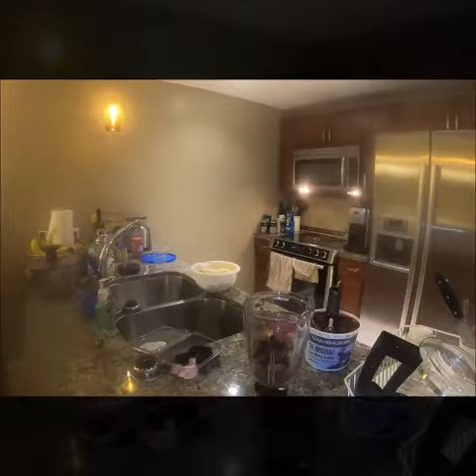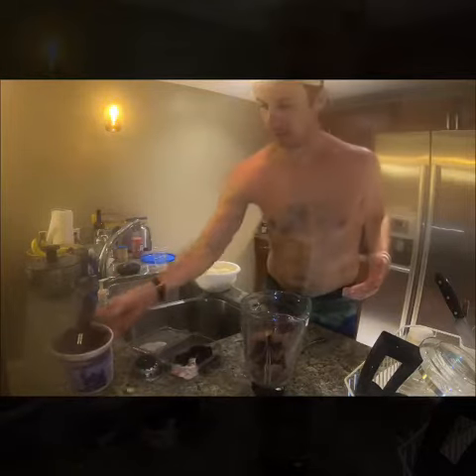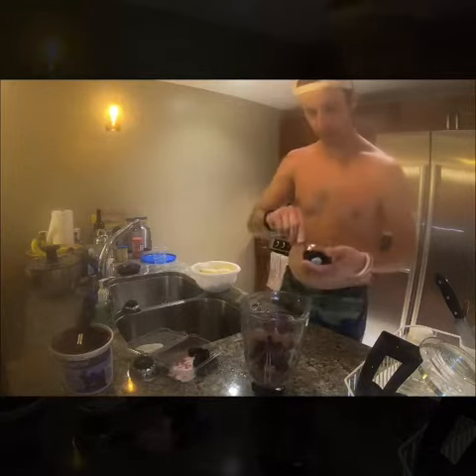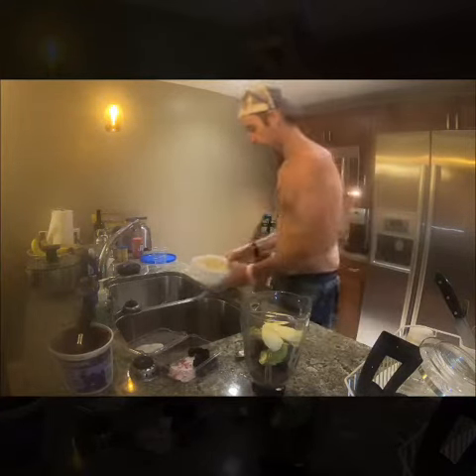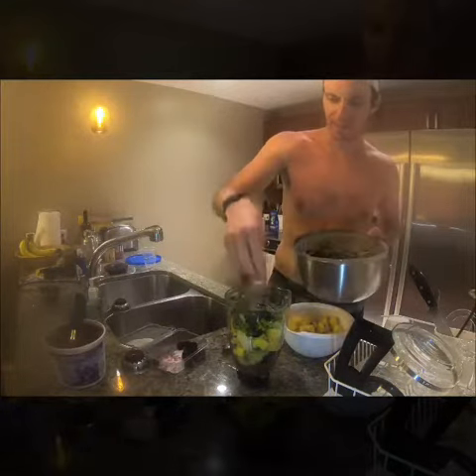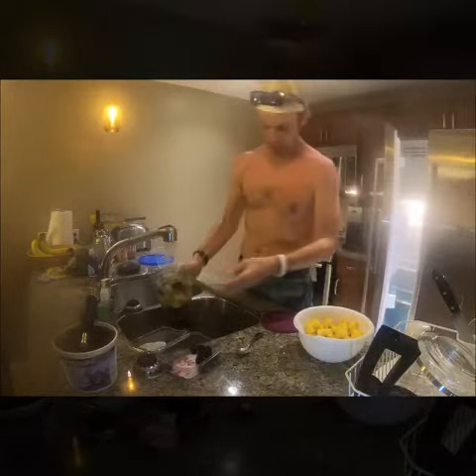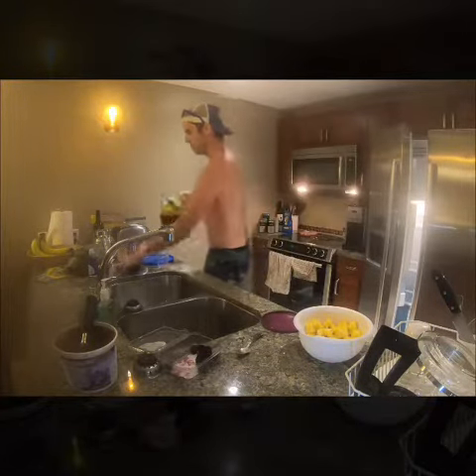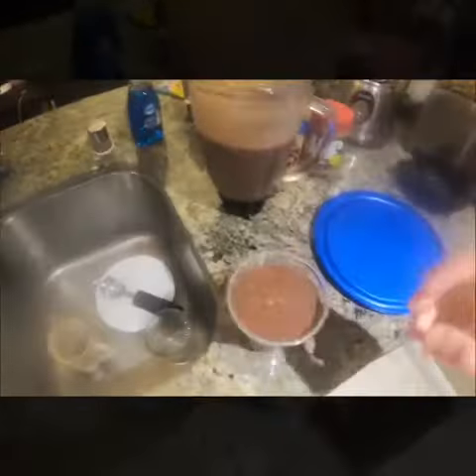Acai Vacation smoothie 🌺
GY's kitchen episode 3

Quick little post run smoothie to fuel recovery - lots of fruit as always 🍌 🍍 😎👌 and don’t forget to get those greens in ya - cheers!! 🍻